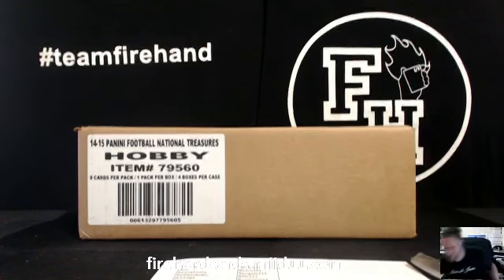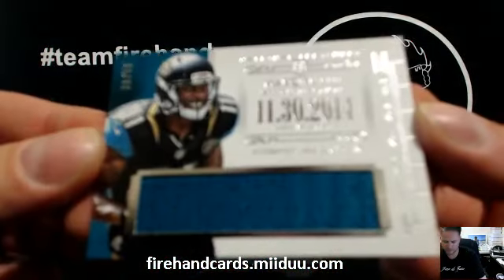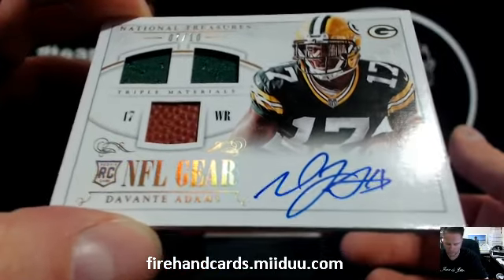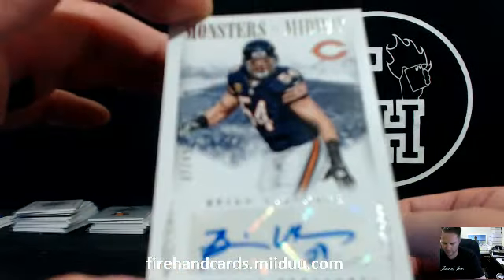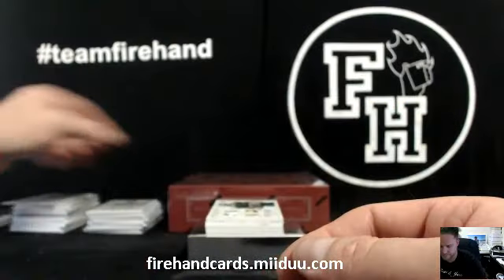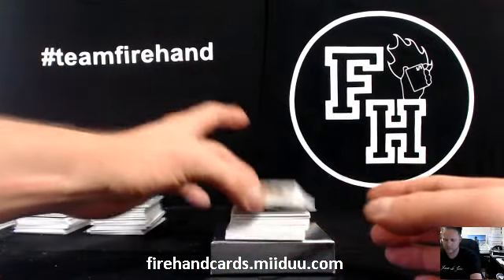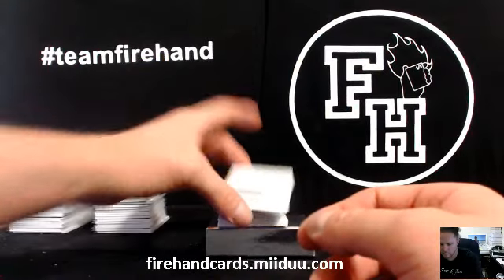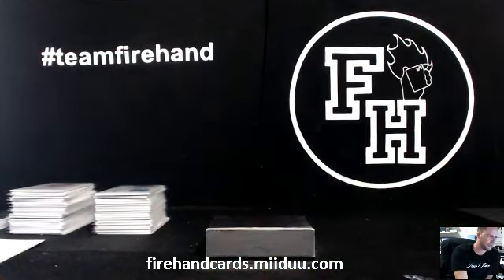PYT #26 ~ 2014 National Treasures Football 4 Box Case Break ~ 5/24/15